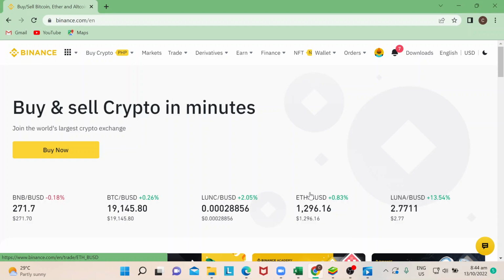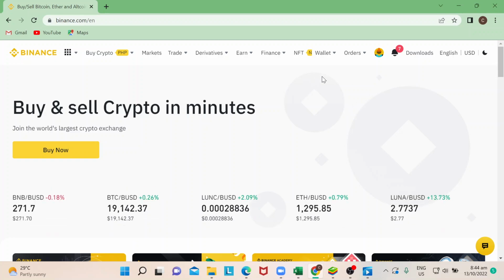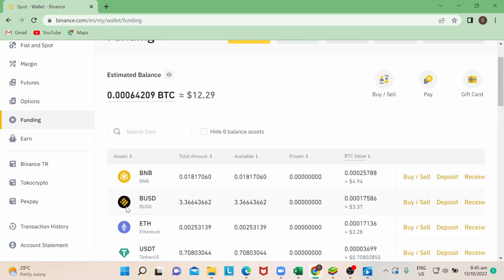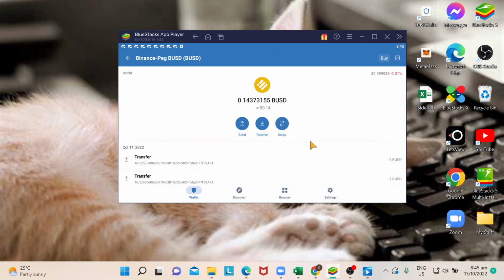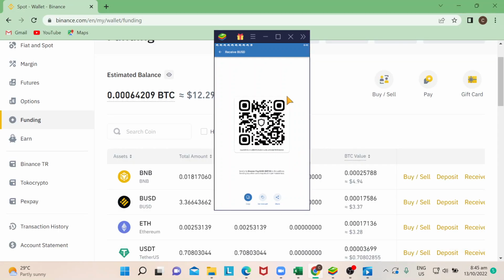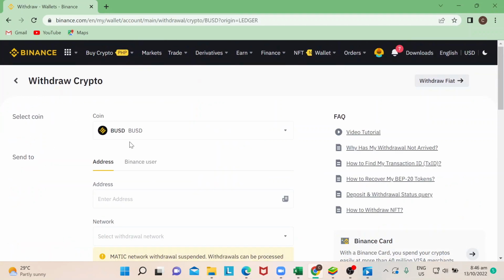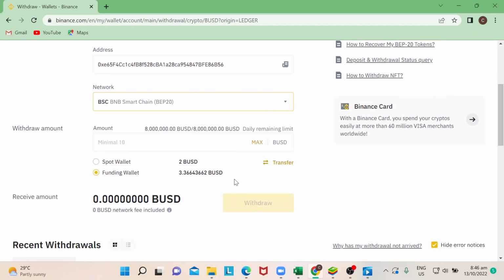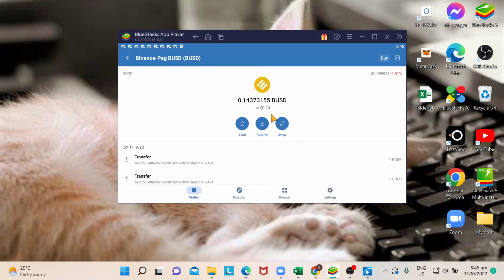How To Transfer BUSD From Binance To Trustwallet Tutorial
Today I show how to transfer busd from binance to trustwallet tutorial,how to transfer busd from binance to trust wallet,transfer busd from binance to trustwallet